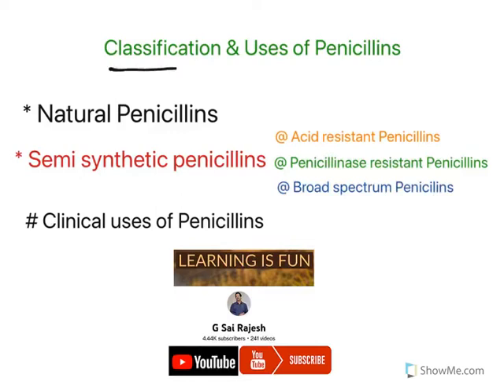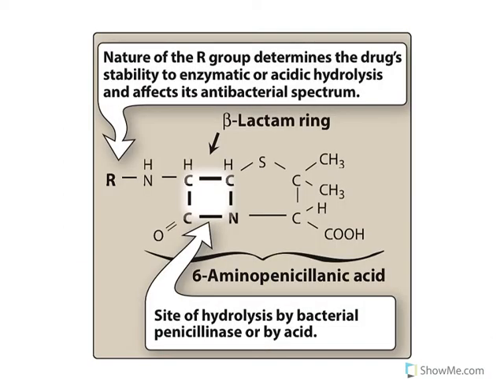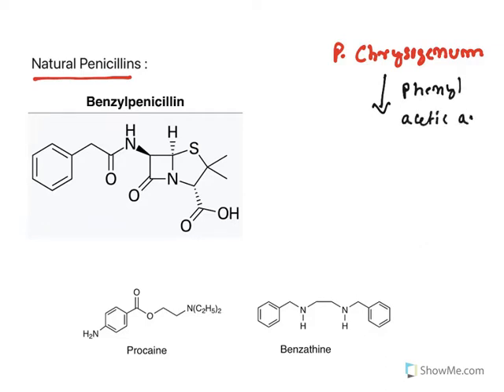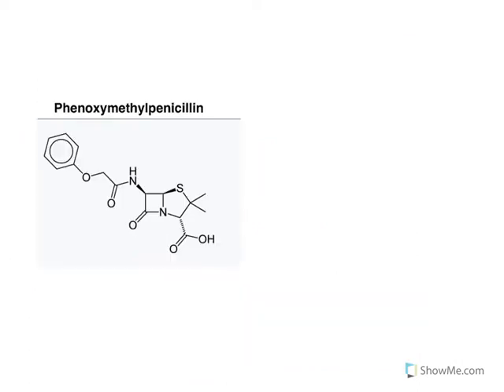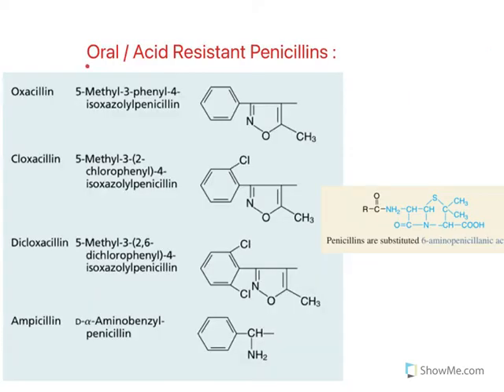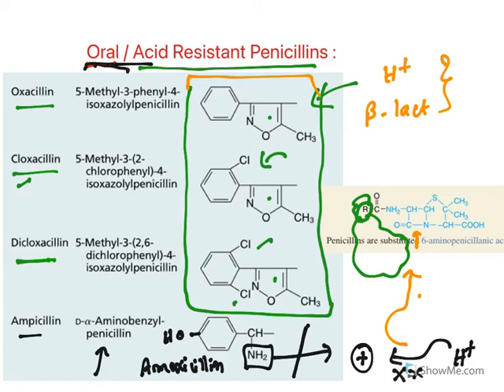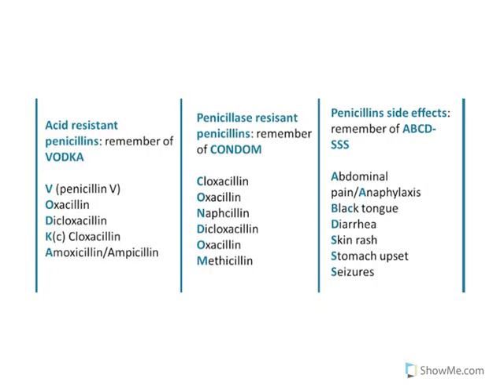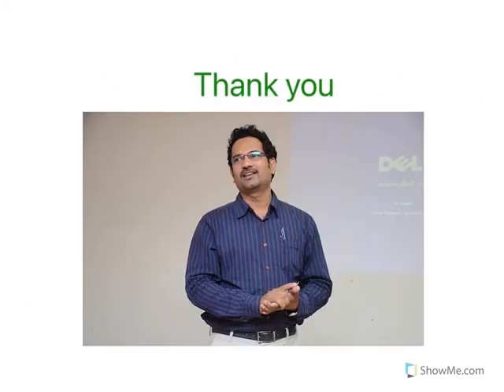Penicillins Classification & Clinical uses - Medicinal Chemistry aspects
This video explains Medicinal chemistry aspects of Penicillin classification.

The following topics are explained

1) Enzymatic sites for Penicillin degradation

2) Natural & Semisynthetic penicillins

3) Structures of Penicillins

4) Structural relevance of Acid resistance & Penicillinase resistance penicillins

5) Penicillin G and it’s effects

6) Broad spectrum penicillins

7) Clinical uses of Penicillins